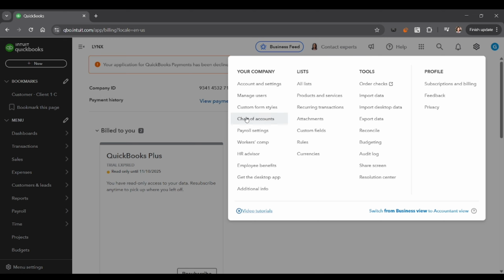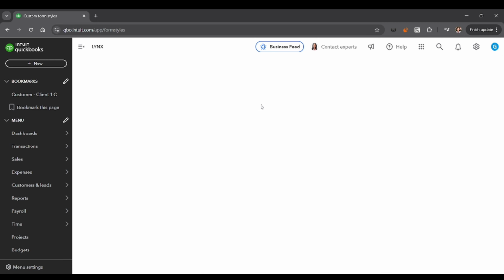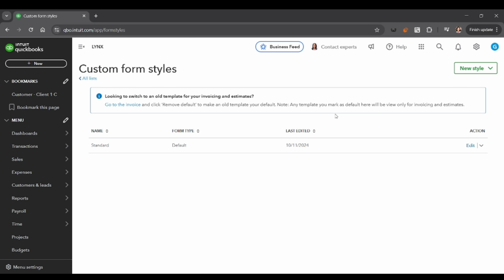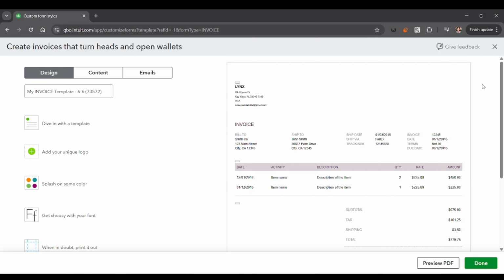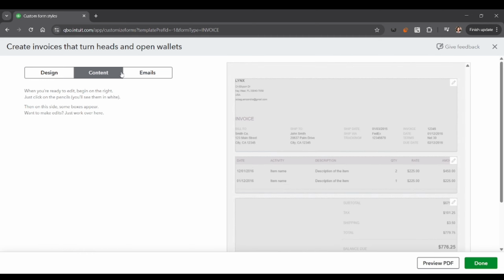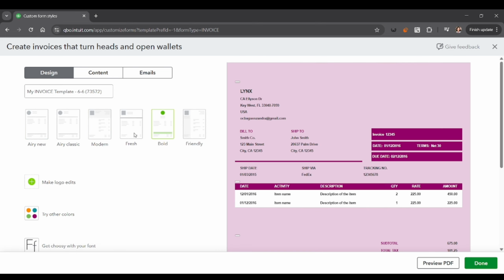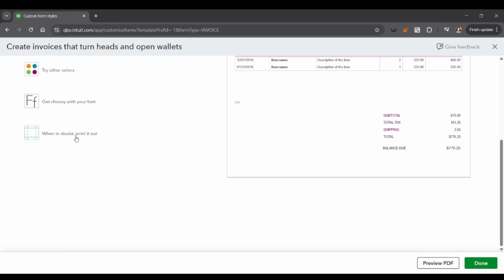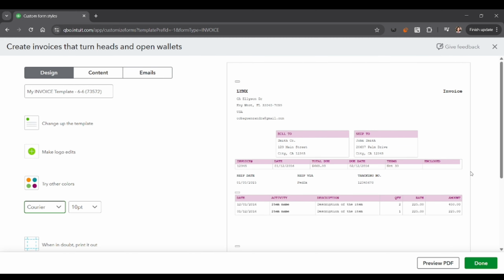How to Customize Sales Forms in QuickBooks Online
In this video, I'll show you how to personalize invoice and sales templates in quickbooks online. The method is very simple and clearly described in the video. By following all the steps in the video, you'll be able to easily learn how to personalize invoice and sales templates in quickbooks online.